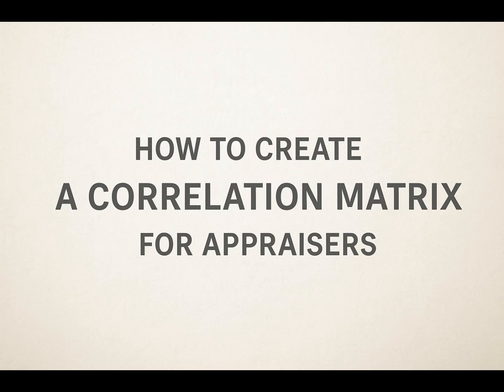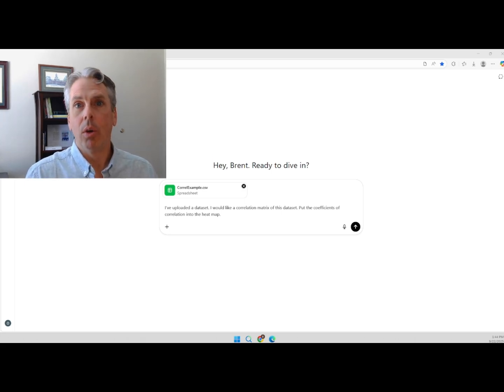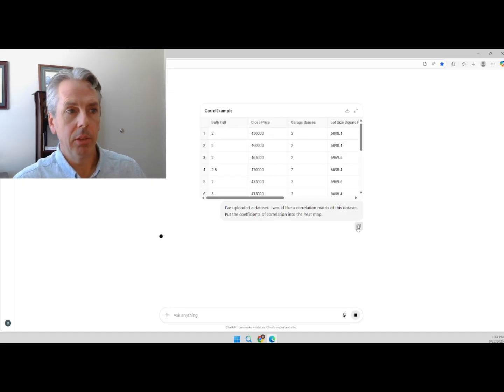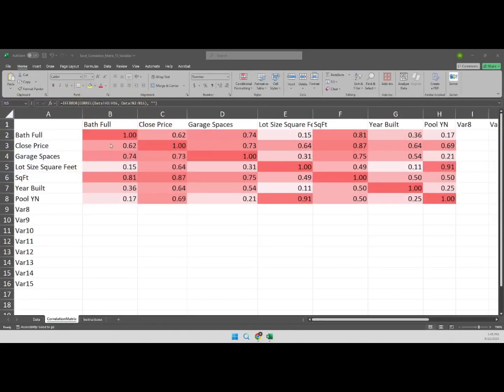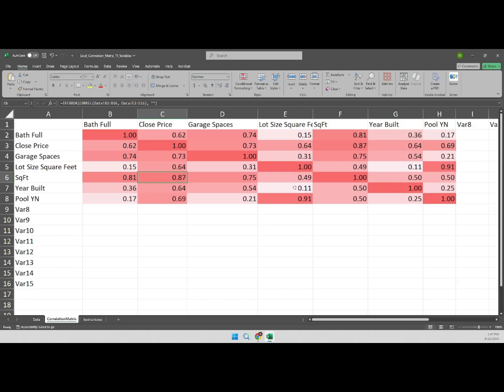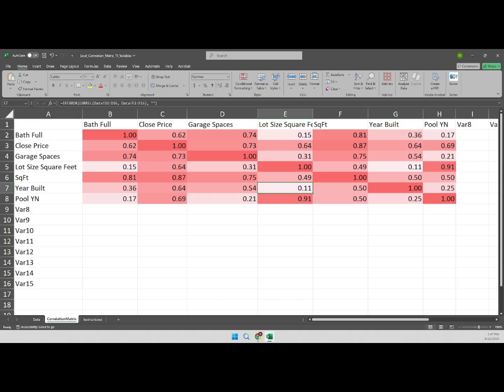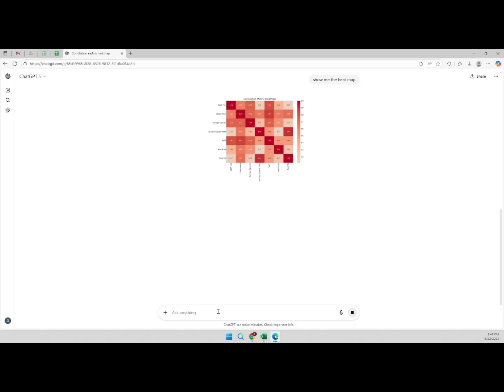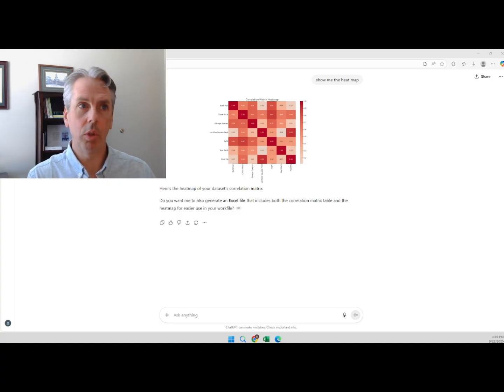Creating a Correlation Matrix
This video demonstrates how to create and interpret a correlation matrix.  This video gives the basics for use in the real estate appraisal profession.